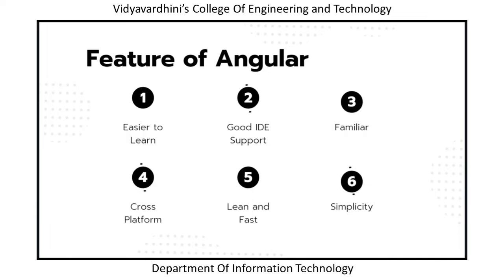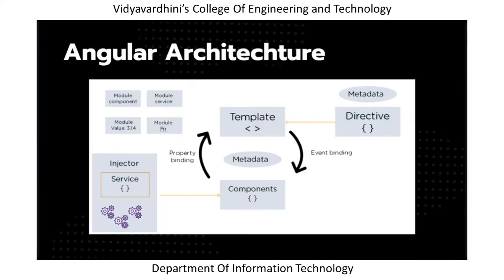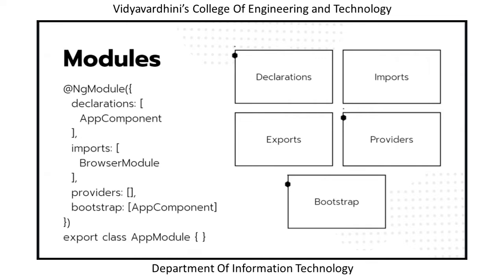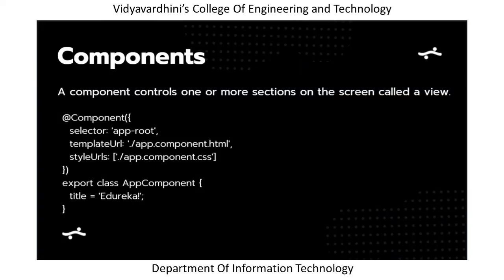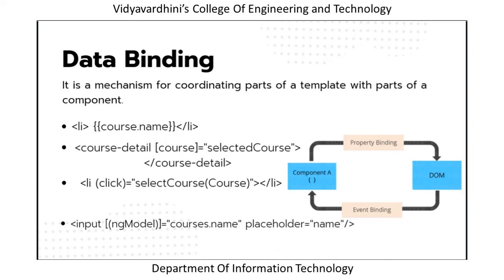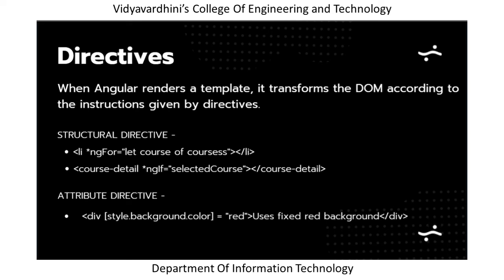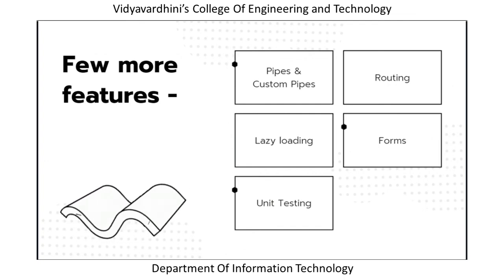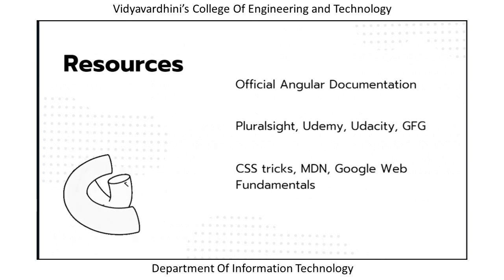Techtalks with Mr Nikhil Wakade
Introduction to Angular by Mr. Nikhil Wakade, MasterCard.